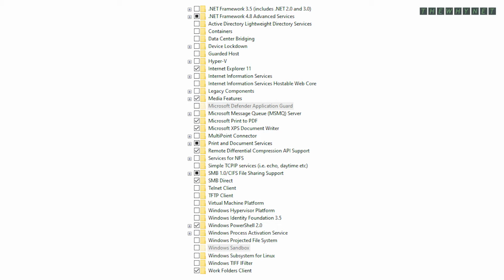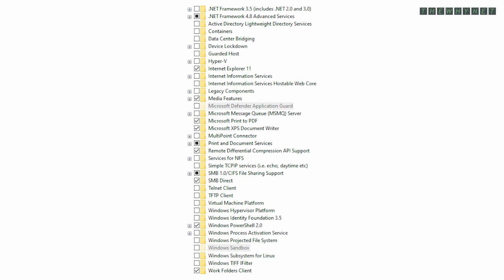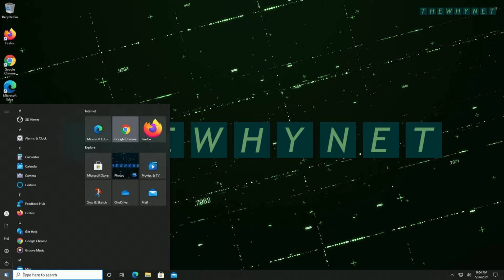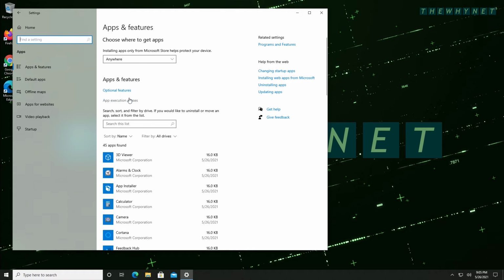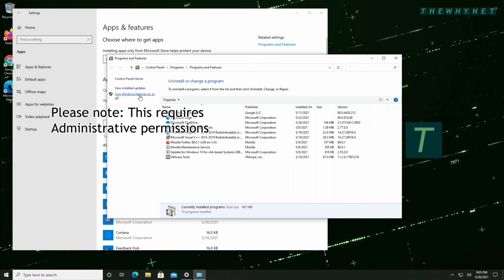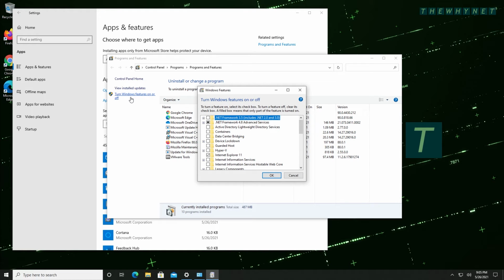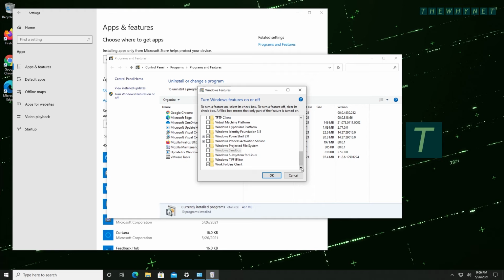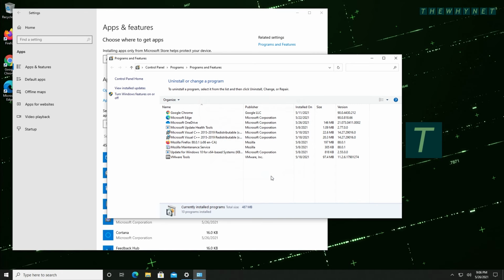Install Windows Features in Windows 10: How to do it?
How to install Windows Features in Windows 10?
Learn this quick process in a short step-by-step tutorial.